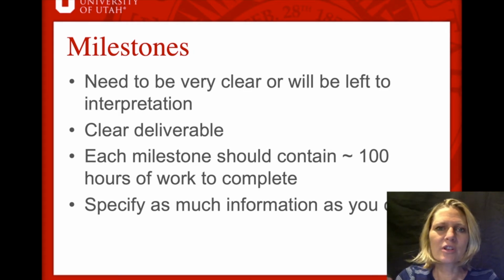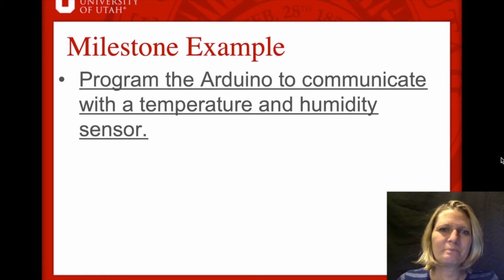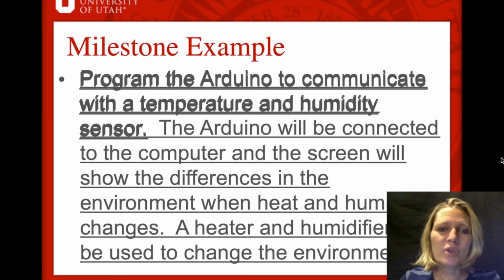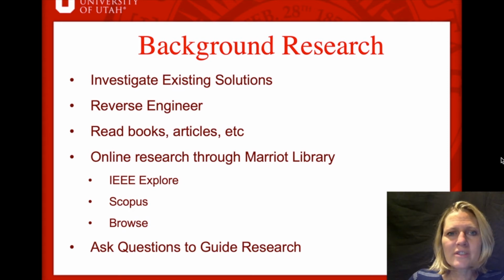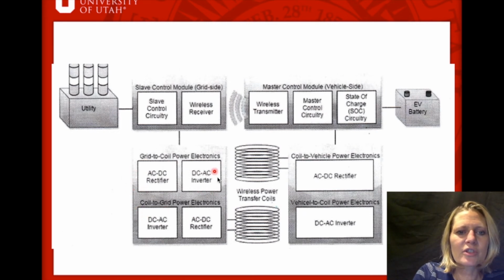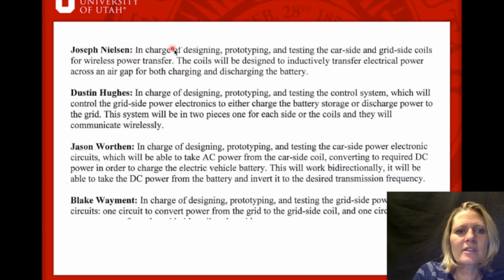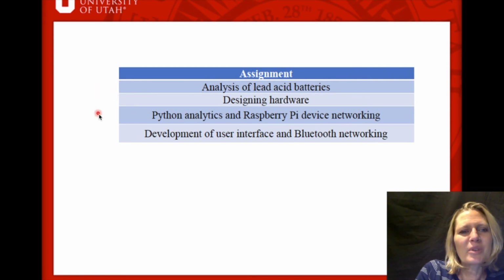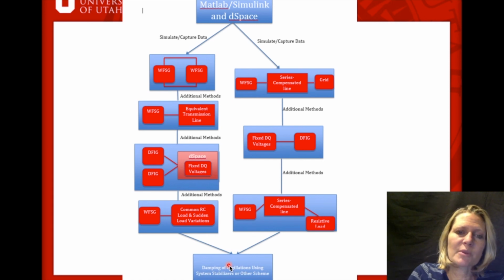ECE 4900 Project Overview Examples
This video has examples of what is expected for the Project Overview assignment.